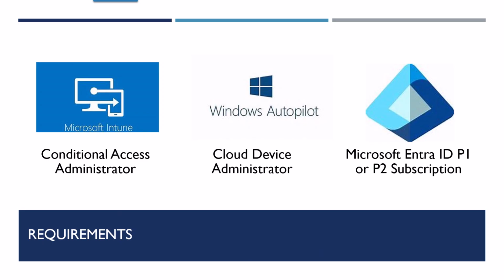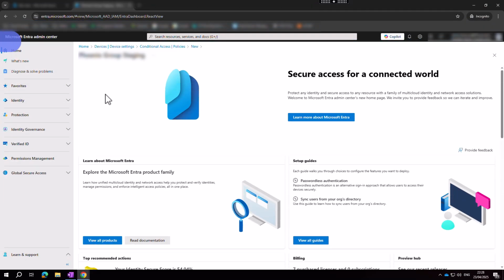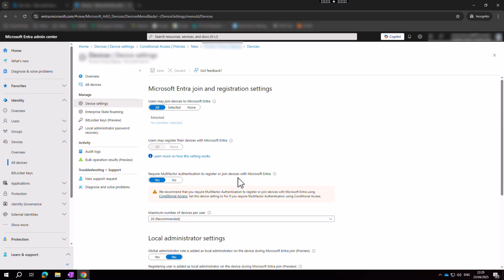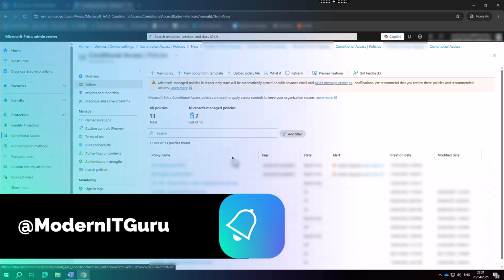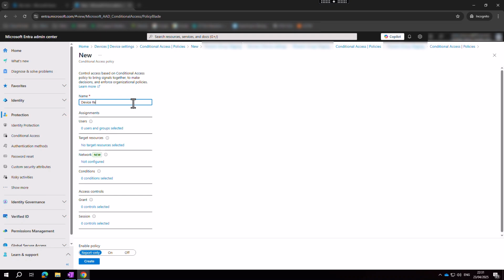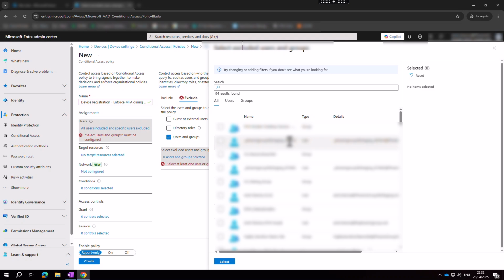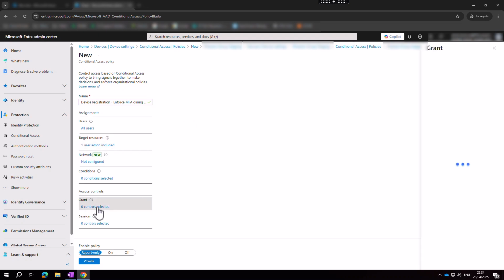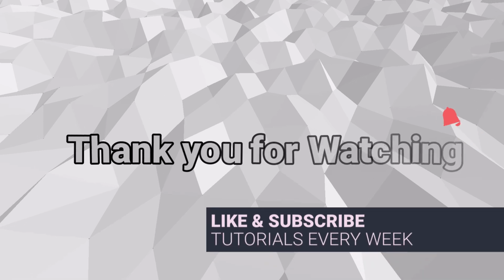Do you know? MFA during device registration can be enforced using Conditional Access (Step by Step)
This tutorial will show you how to disable the requirement for Multi-Factor Authentication (MFA) to register or join devices with Microsoft Entra through device settings, and to transfer this requirement to a Conditional Access (CA) policy.